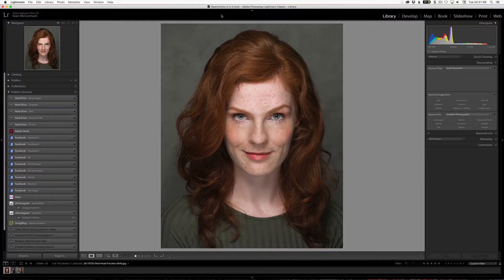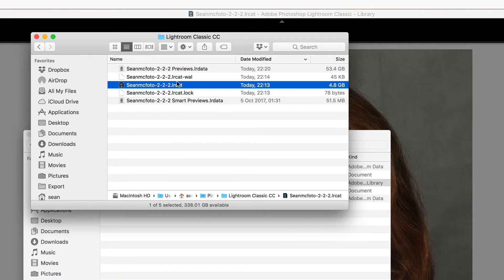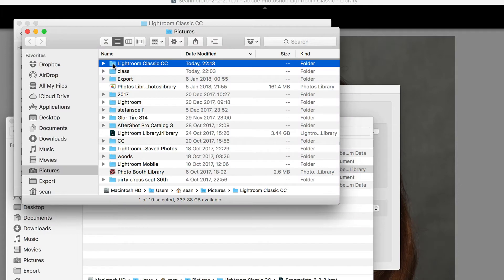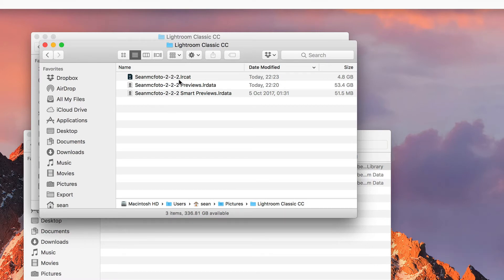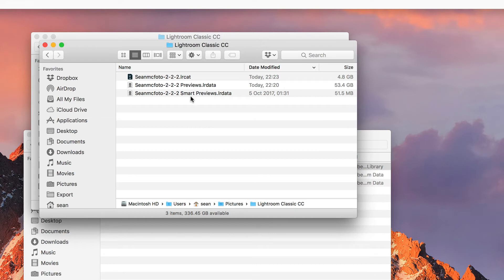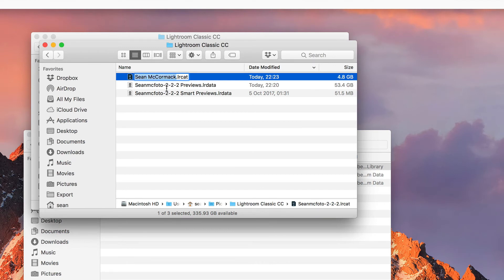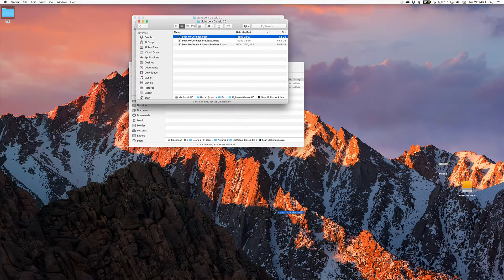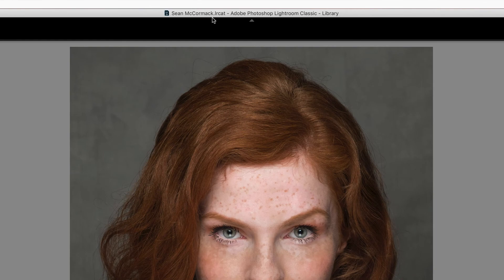Renaming Your Catalog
This comes up in forums quite a lot, so here's a quick look at how to safely rename your Lightroom Catalog and where to find it to do that!